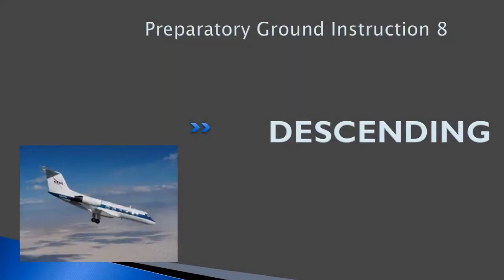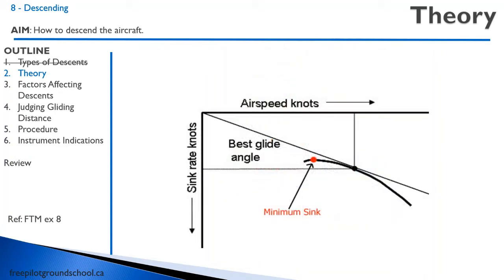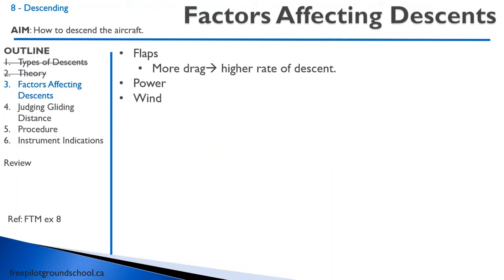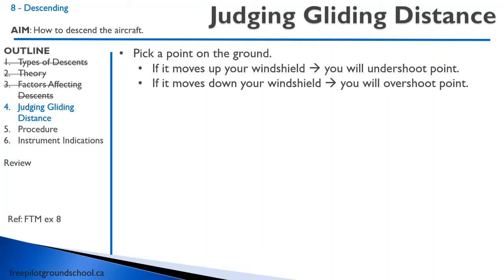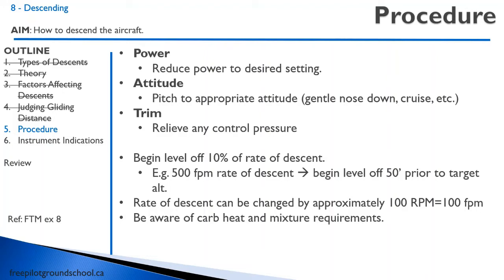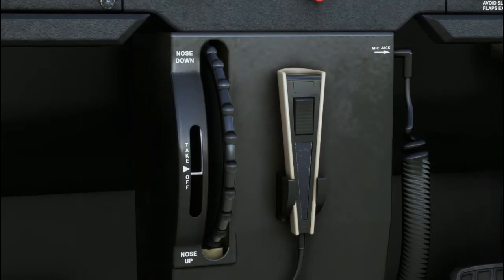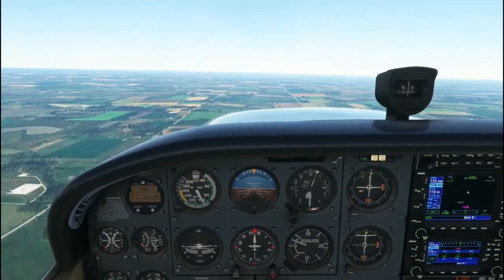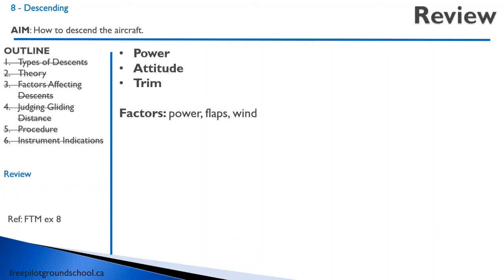Air Exercise 8 - Descending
This is the preparatory ground instruction for exercise 8 - Descending of the Transport Canada flight private pilot license syllabus.